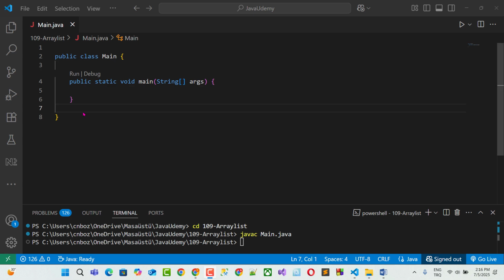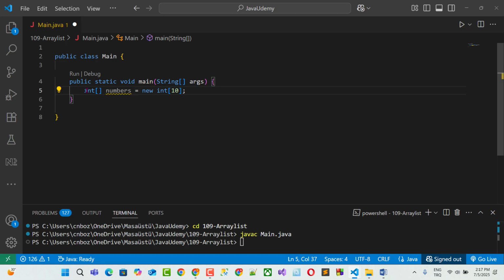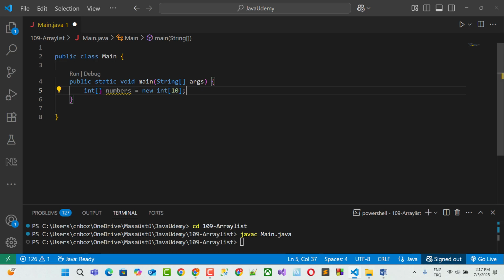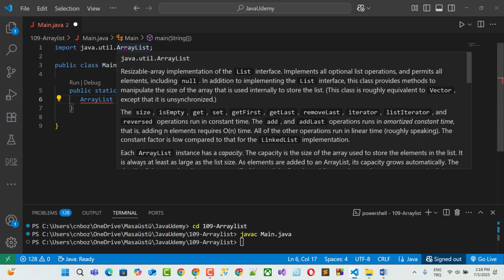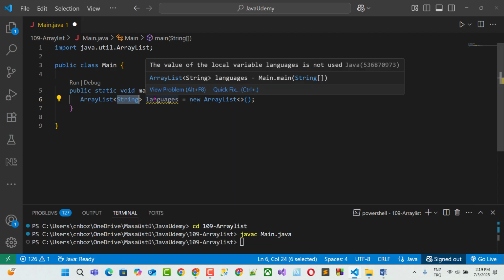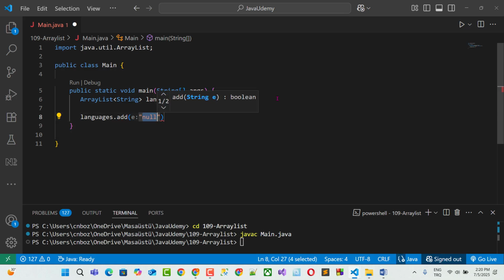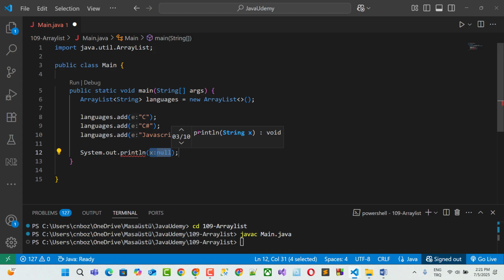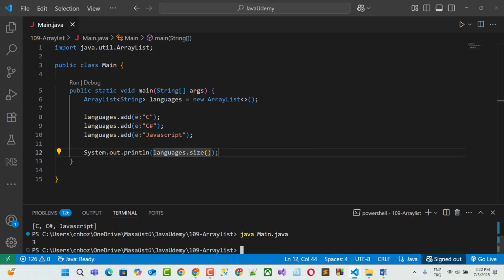#109 Java ArrayList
In this tutorial, you’ll learn what an ArrayList is in Java and how it provides a resizable array implementation from the Java Collections Framework. We’ll cover how to create an ArrayList, add elements, remove elements, and access items by index. You’ll also see practical examples comparing ArrayList to arrays, explaining when to use each. Perfect for beginners learning Java collections.